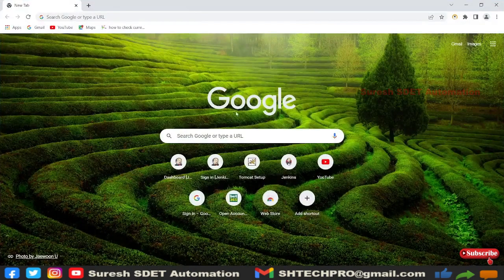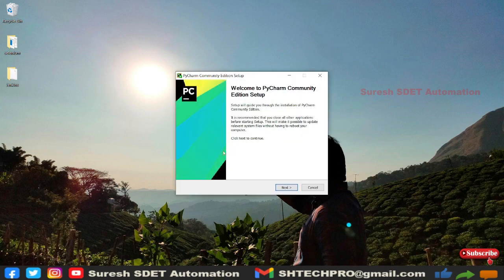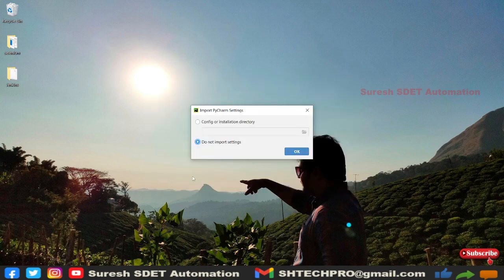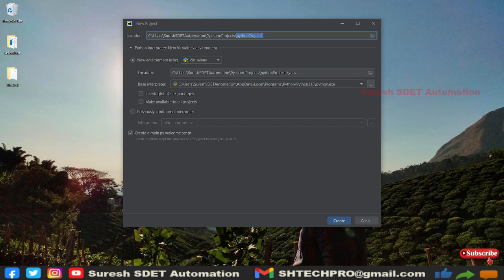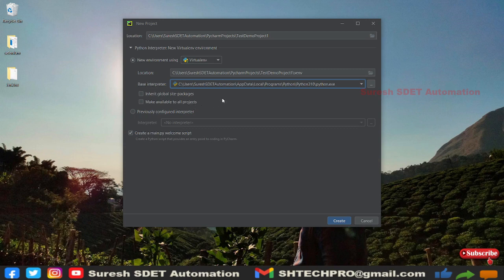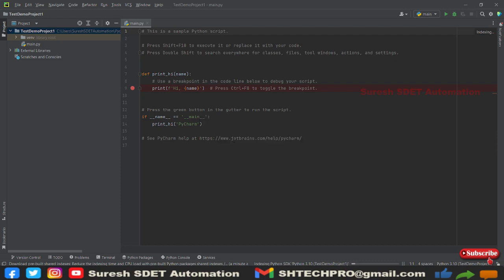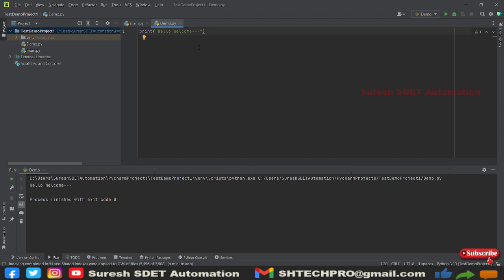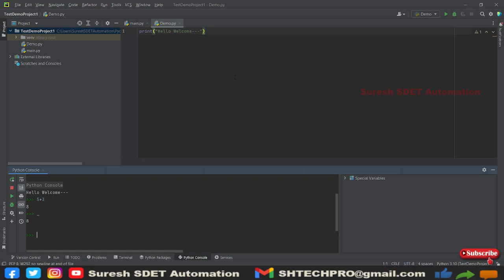#4 Python Tutorial for Beginners | Python Editor | PyCharm - Installation and Projection Creation